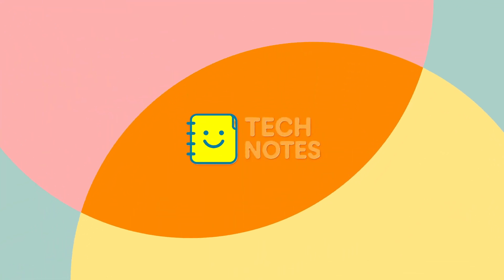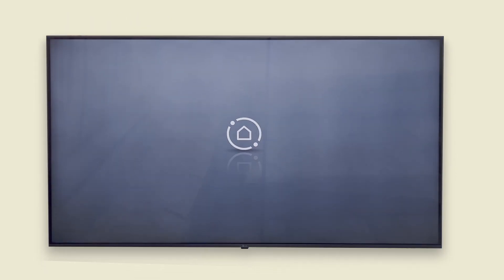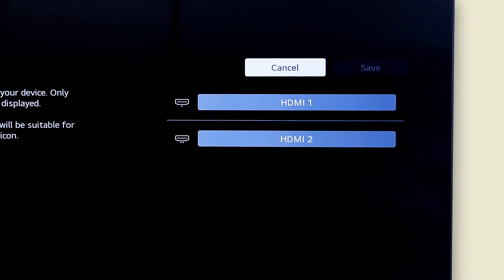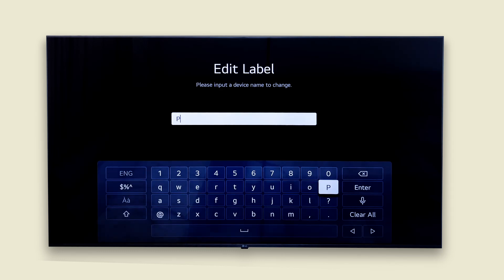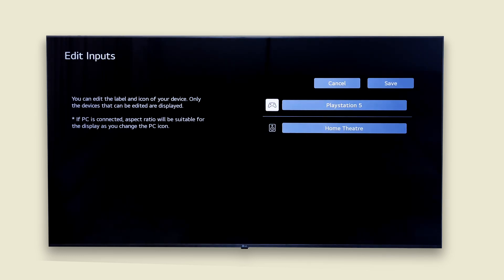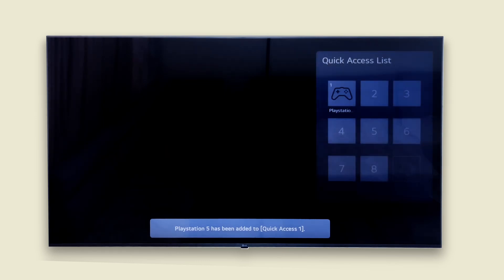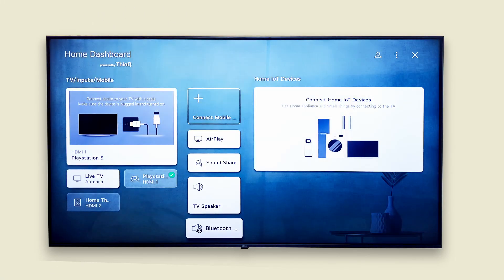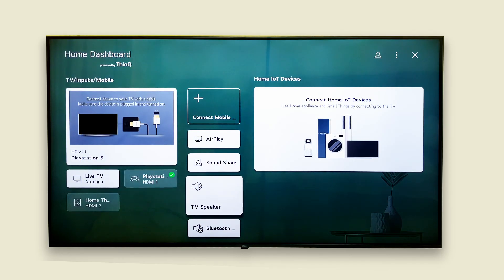How To Customize Inputs on Your LG smart TV (2025 Guide)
In this video, we go through how to rename your inputs, change the device icons on your LG Smart TV.
Everything is done from the Home Dashboard, and the steps are simple and quick.

⏱️ Timestamps:
0:00 Intro
0:17 Accessing the Home Dashboard
0:40 Renaming inputs
1:35 Assign Quick Access Shortcut
2:00 Home Dashboard Overview
2:27 Wrap-Up

🔧 Applies to:
LG Smart TV (webOS 6.0, 7.0, 8.0 – 2023/2024/2025 models)

👉 How to Connect Bluetooth Speakers & Headphones to Your LG TV (2025 Guide)
👉 How to Speed Up a Slow LG Smart TV (2025 Guide)